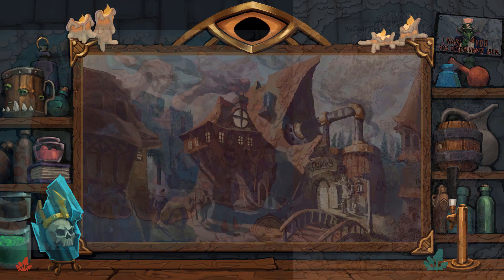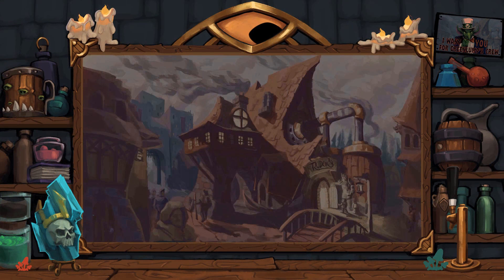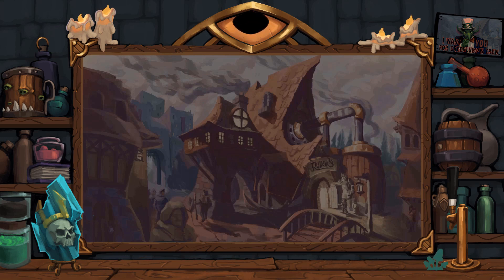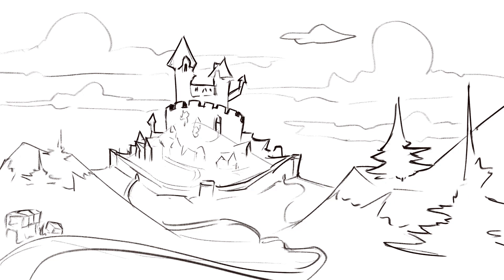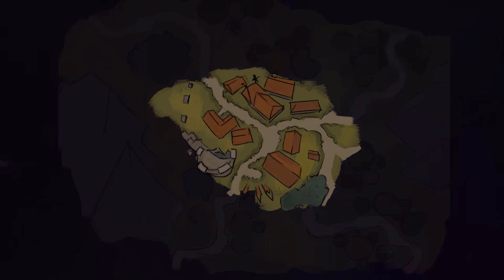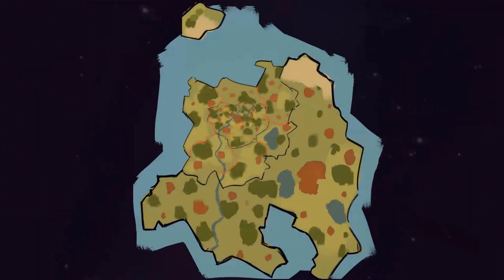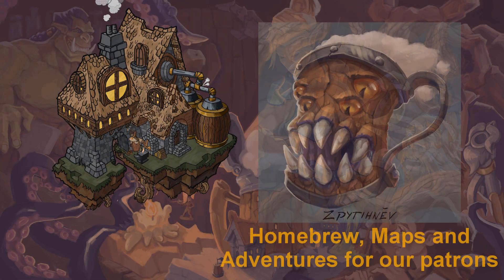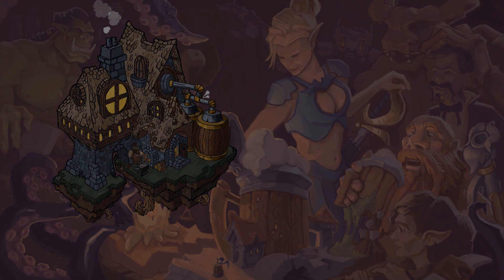Rudok's Guide to RPG Worldbuilding | Worldbuilding Methods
Welcome to our Tips to worldbuilding. Today we shall focus on the first steps of worldbuilding and the two main methods used to create worlds.

0:00 Core
2:40 The Bottom-Up Method
6:37 The Top-Down Method
10:20 Outro